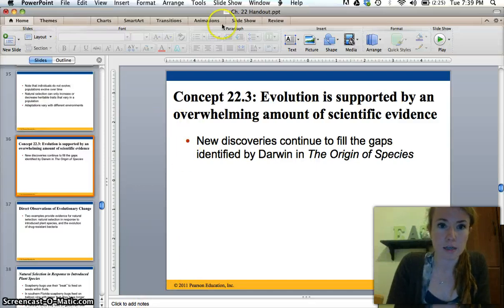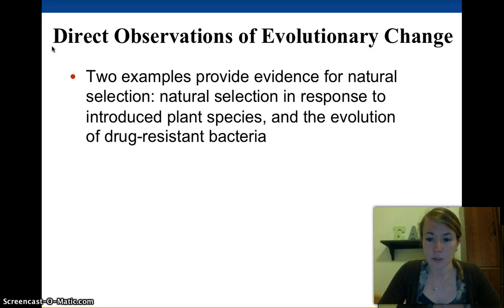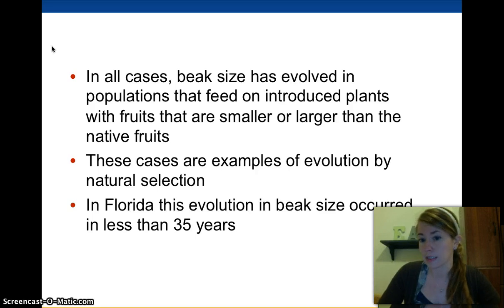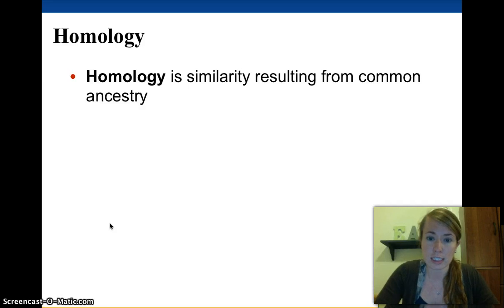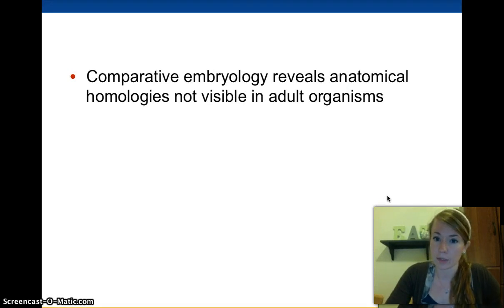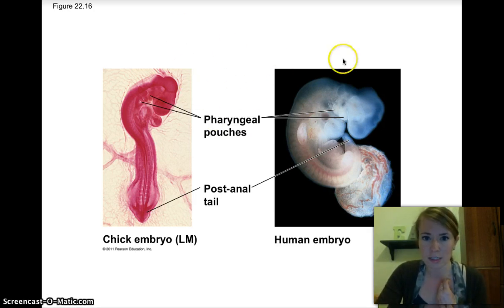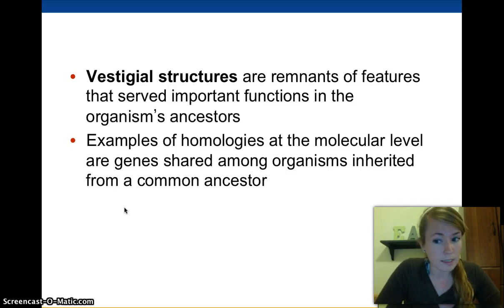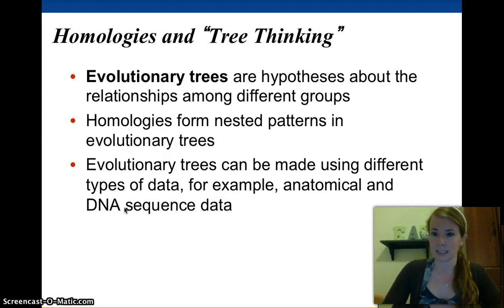Chapter 22.3 Evidence of Evolution